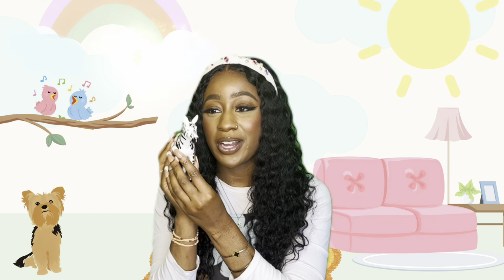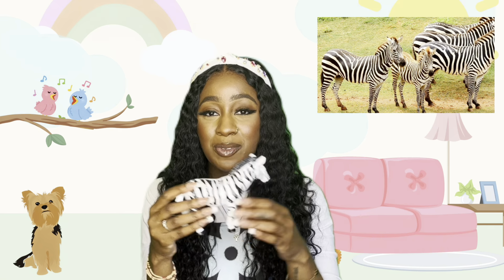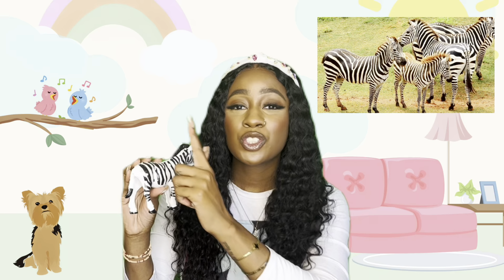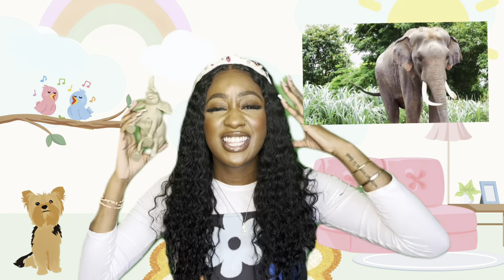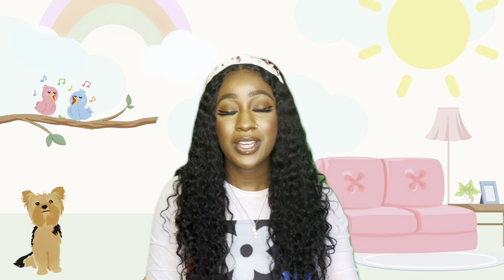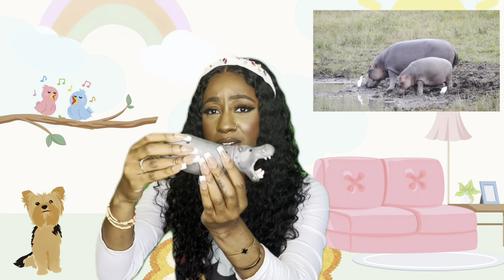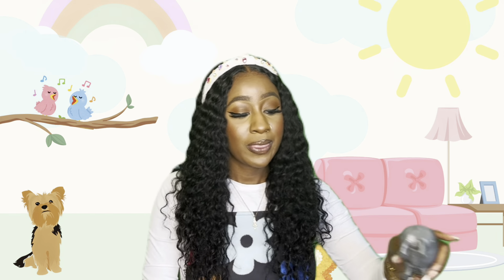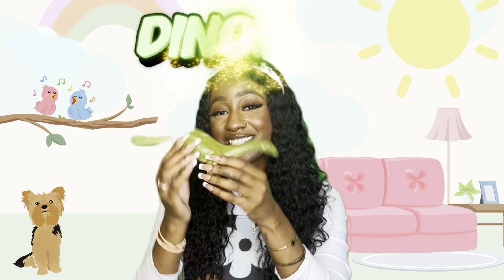Learn Animals with Ms Hannah-Learning Video for Toddlers-Nursery Rhymes- Kid Songs-Educational Video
Watch until the end for a very special surprise!

To be featured on our Instagram tag us with your toddler watching

Ms. Hannah! Ms. Hannah's cheerful demeanor and interactive teaching style make learning a delightful experience for toddlers. Each day is brought to life with colorful animations, catchy songs, and fun activities that capture the attention of young learners. Parents can feel confident knowing this screen time is not only educational but also engaging and entertaining. Ms. Hannah's thoughtful approach ensures that children are actively participating and retaining the information, setting a strong foundation for their educational journey.